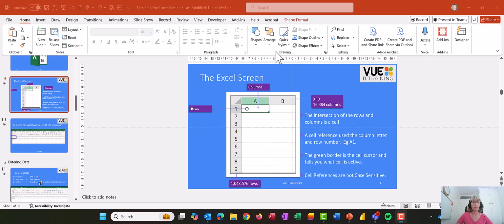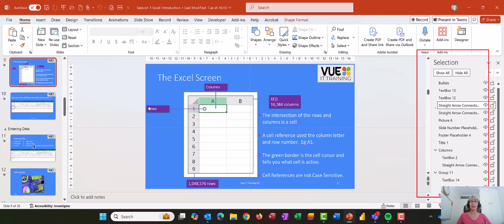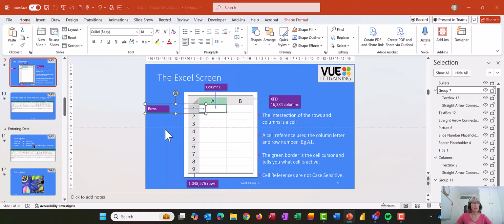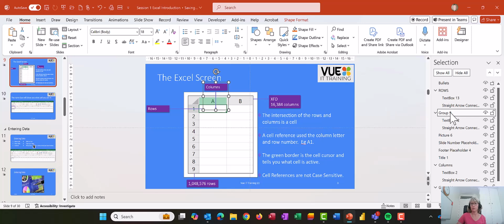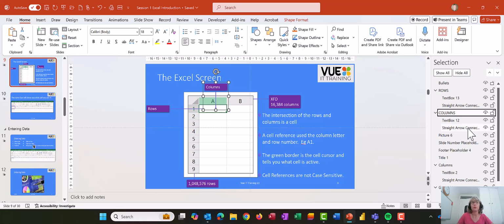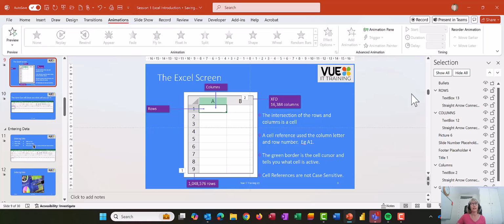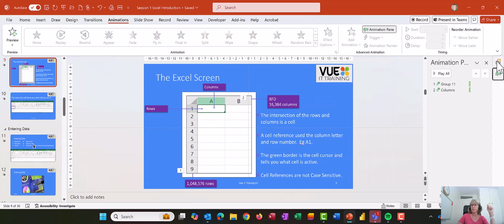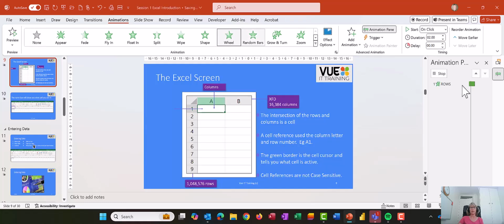POWERPOINT: using selection pane!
Do you spend ages trying to select objects in Powerpoint?
Or working out which objects you are animating on a powerpointslide ?
Or chasing objects around the screens because you can't select them?

Then you need the SELECTION PANE!

Watch this video and find out how it works